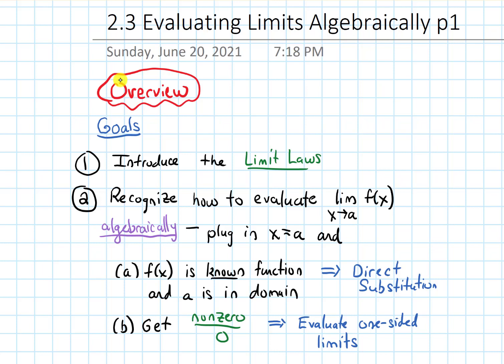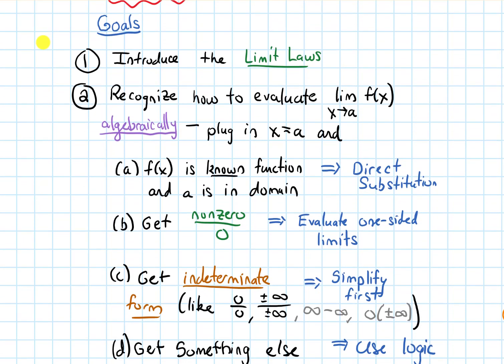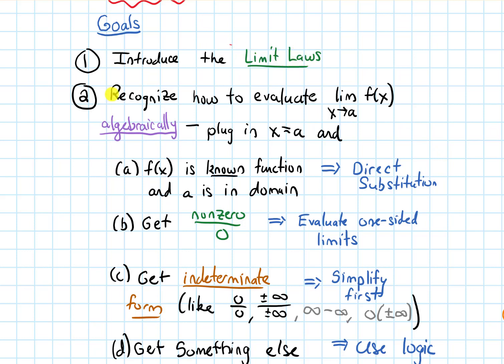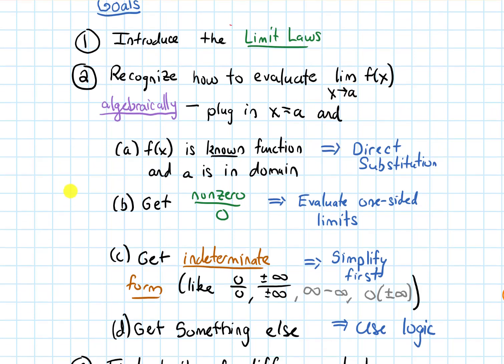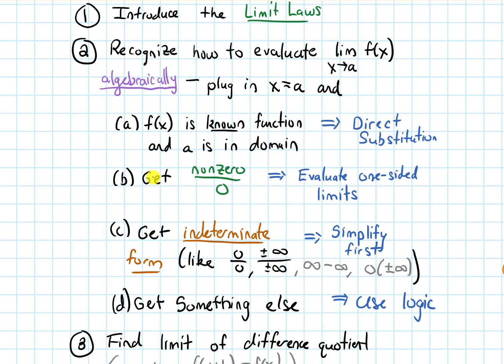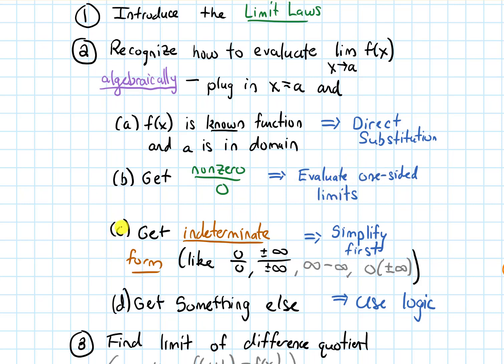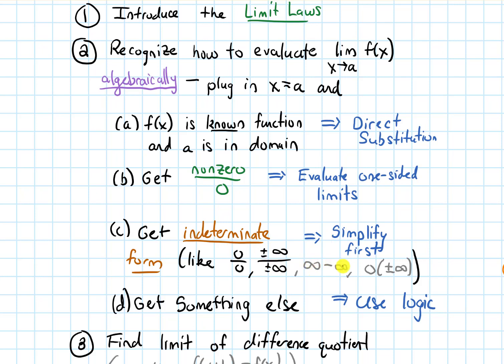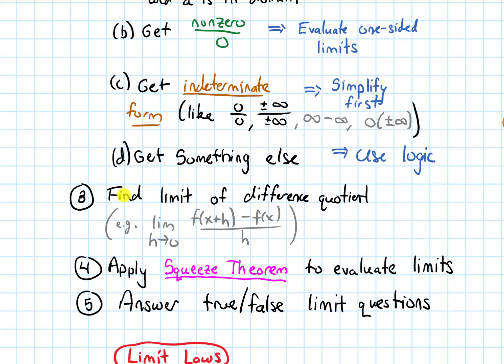2.3 Evaluating Limits Algebraically | Video 1 - Overview || Calculus 1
We overview the main learning goals of this section on Evaluating Limits Algebraically:

1) Introduce the Limit Laws
2) Recognize who to evaluate limits algebraically based on if (a) we "can" directly substitute (b) we get nonzero/0 (c) we get an indeterminate form (d) none of the above happens
3) Evaluate limit of a difference quotient
4) Apply Squeeze Theorem
5) Answer true/false limit questions